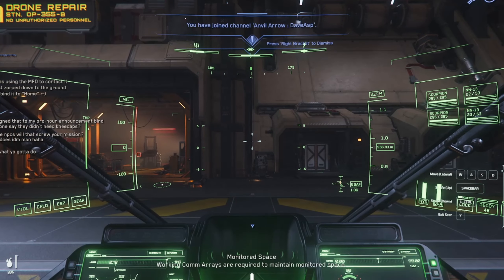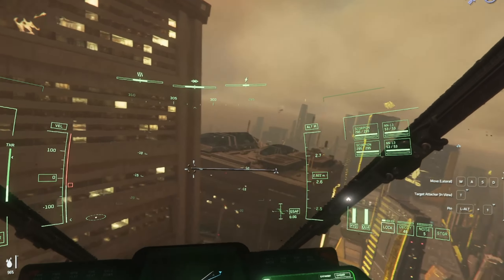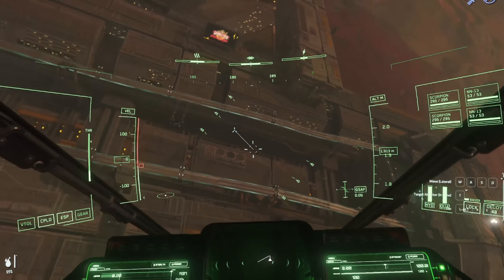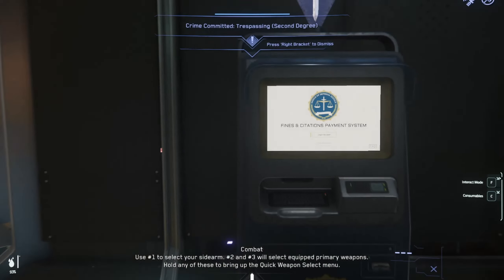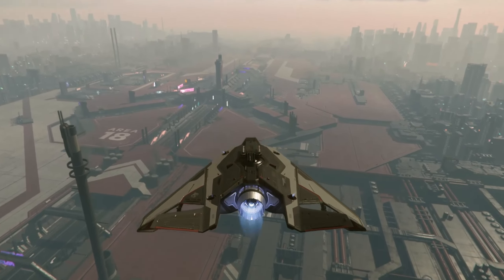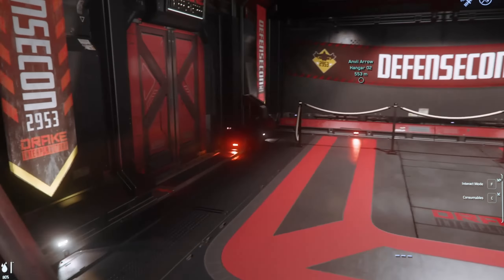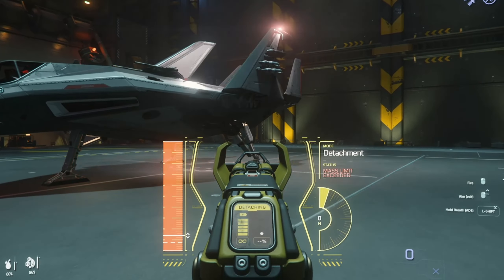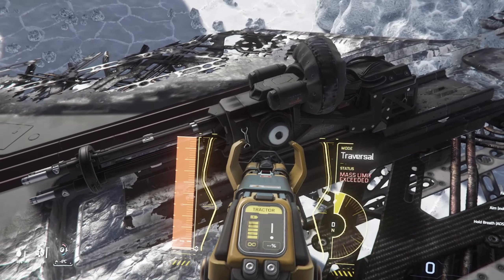Star citizen: 3.19 PTU gameplay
Star Citizen 3.19 is now out in wave one PTU so I jump in to have a look at the new features.

Star Citizen is an in-development multiplayer space trading and combat simulation game. The game is being developed and published by Cloud Imperium Games for Microsoft Windows. Star Citizen is being led by director Chris Roberts.